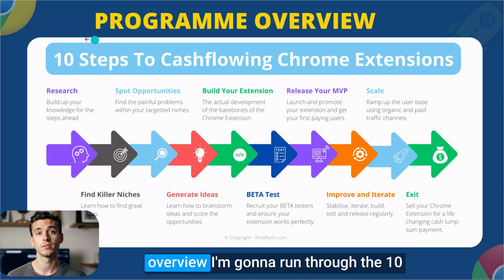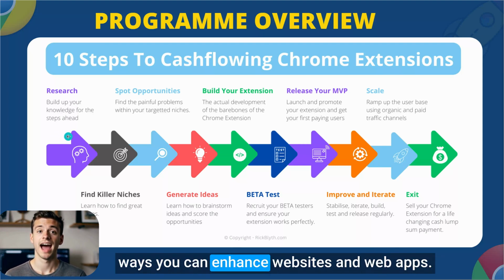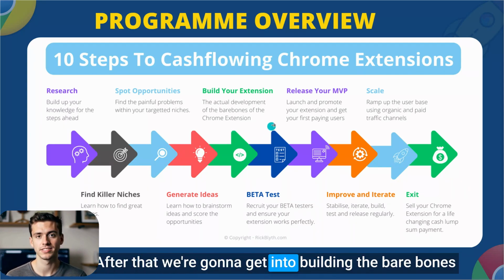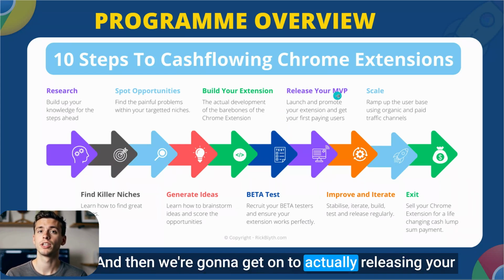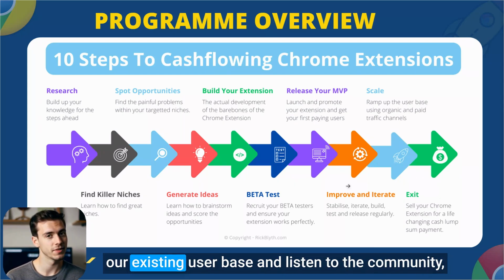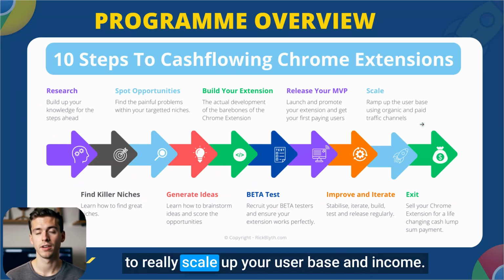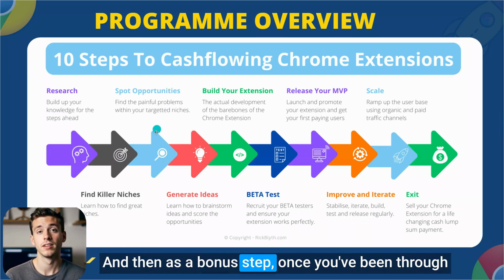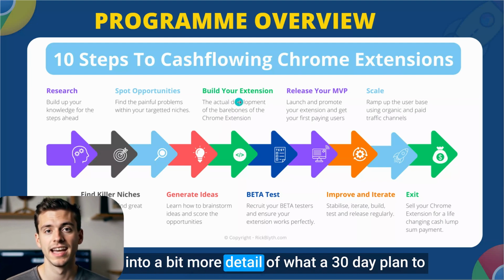How to Make Money with Chrome Extensions in 2025 - 10-Step Guide - Hack Deals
In this video, you'll discover the 10 proven steps to build and launch a profitable Chrome extension from scratch — even if you're not a developer!

Whether you're looking for passive income, a SaaS business idea, or a side hustle, Chrome extensions can be incredibly cashflow-friendly.
📈 Start generating monthly cash flow using simple tools and this exact process.

⚠️ No fluff, just real steps that work in 2025.

💬 Drop a comment with your Chrome extension idea!
🔍 Search Me In Google ► Hack Deals

 📌Movies & Entertainment
- hacksaw ridge
- hacksaw ridge full movie
- hacksaw ridge ending
- hacker movie
- hacker video

 📌Music & Songs
- hacken lee 李克勤
- hacken lee
- hacken lee cantonese songs
- hacker song

 📌Fitness & Tools
- hack squat workout
- hacks
- hacksaw

 📌Tech & Programming
- hacksmith
- hacksmith lightsaber
- angular
- firebase
- web development
- javascript
- typescript
- kali linux
- linux hacking
- ansible
- automation
- kubernetes (k8s)
- raspberry pi
- cloud native
- SBC (Single-Board Computer)
- risc-v
- drupal

 📌Gaming & Roblox
- hacker roblox
- hacker vs hacker tsb
- hacker pubg
- hacker vs admin
- hacker vs doors
- hacker vs fire queen full episode

 📌Tech Tutorials & Education
- How to Video tutorials
- tech tips
- tech tricks
- computer tutorials
- smartphone tutorials
- operating systems
- applications
- software
- internet
- windows
- android
- CCNA
- CCNP
- Cisco Training
- GNS3
- Python
- comptia A+
- comptia security+
- comptia network+

 📌Miscellaneous
- hacking cough sound
- hack news
- hacker typer
- hackshow

All demonstrations, tutorials, and experiments shown are conducted in a controlled, ethical, and legal environment. We strongly encourage all viewers to follow the law and ethical guidelines in their learning journey.

Any resemblance to real-life hacking activities, including tools or techniques, is purely coincidental and not intended for malicious use. Please always seek permission and abide by ethical hacking practices and legal regulations.

By watching, you agree to use this information responsibly.